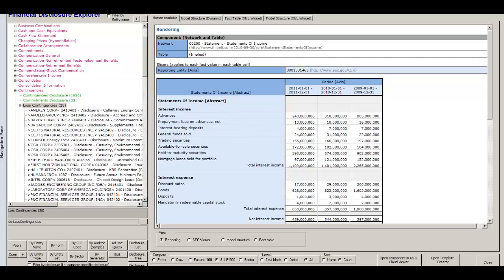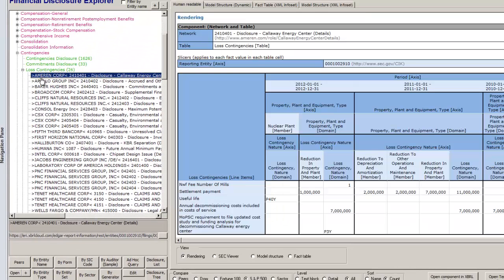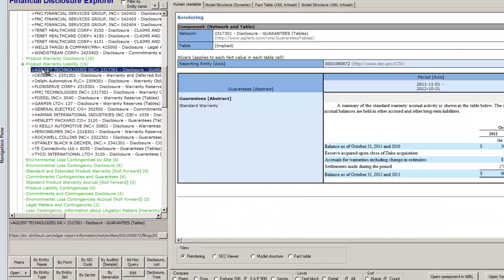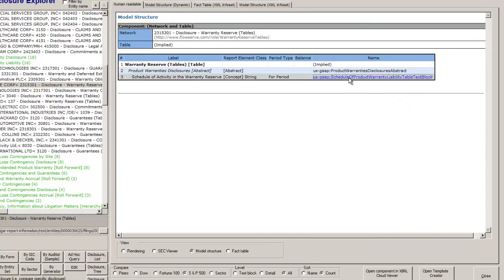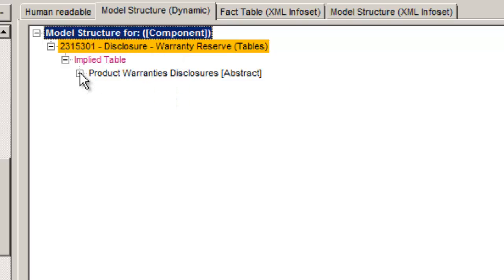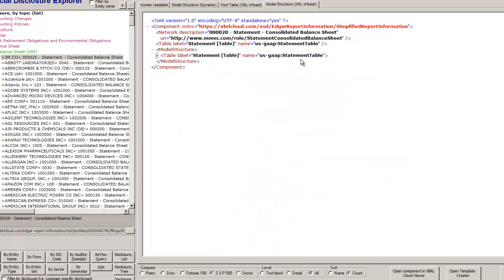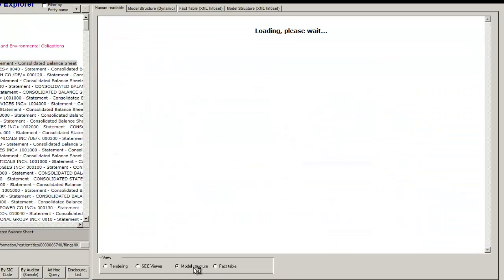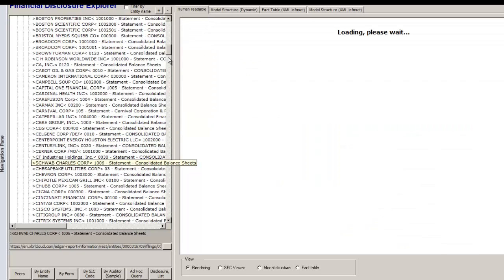Pieces You Can Work With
This video shows you the pieces you have to work with for every component of a selected SEC XBRL-based financial report.  A rendering, SEC Viewer preview, model structure, fact table.  Also shown are XML infoset views which can be customized to create whatever interface you might desire.